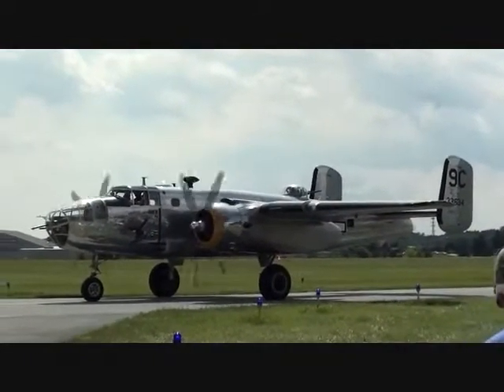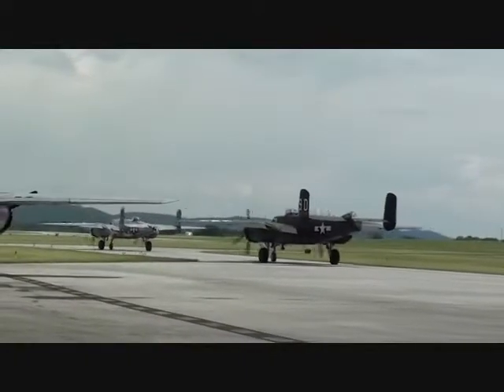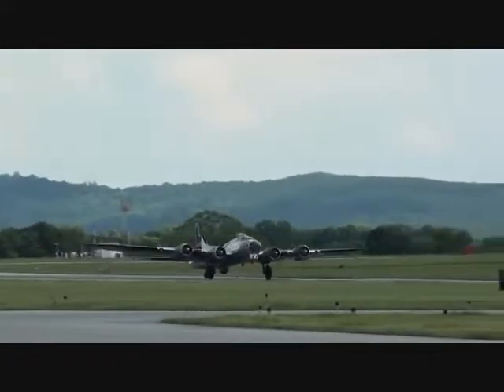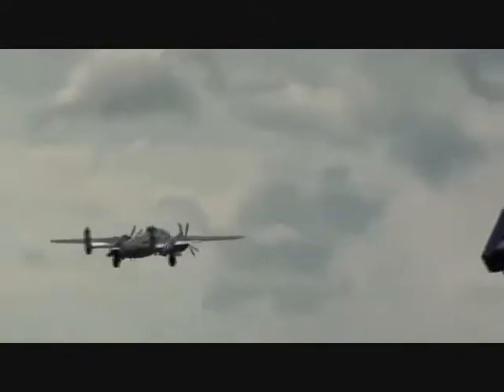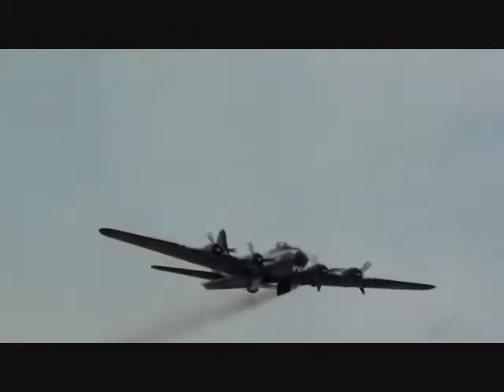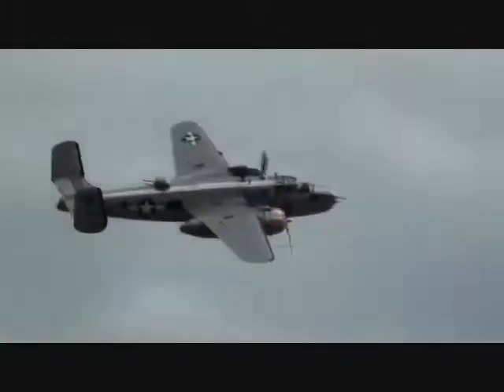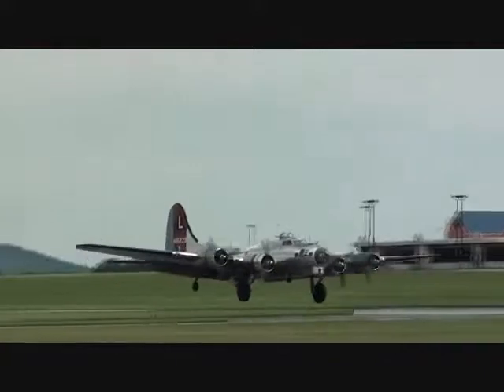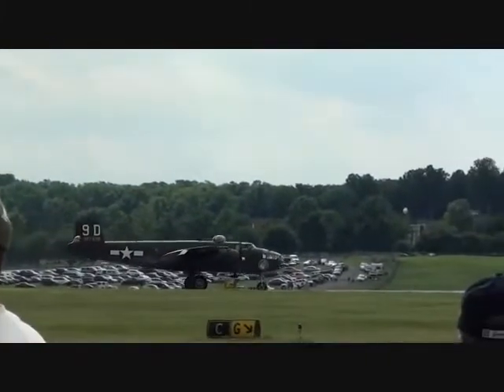2012 World War II Weekend - Bomber Flight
2012 World War II Weekend

Watch as the B-17G Flying Fortress "Yankee Lady" and two B-25 Mitchells, "Yankee Warrior" and "Briefing Time", take to the skies over Reading Regional Airport while the other B-25, "Panchito", departs and heads for home.